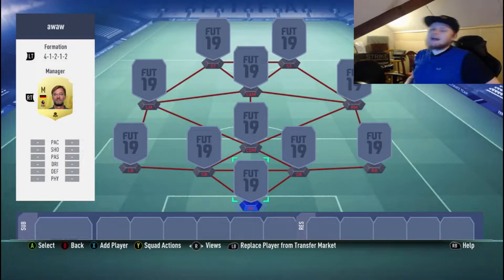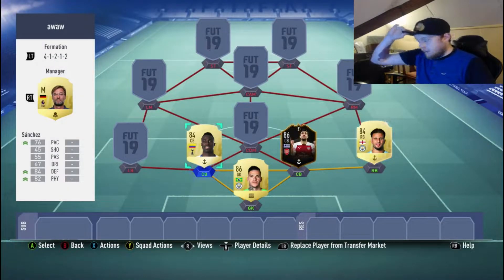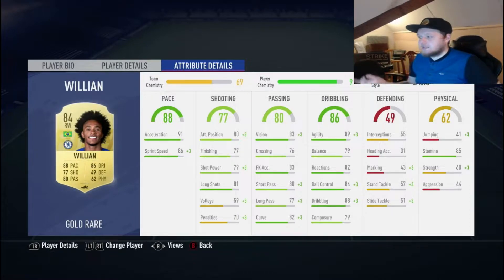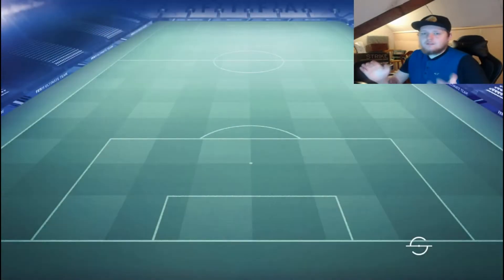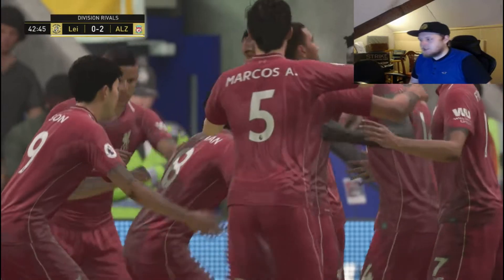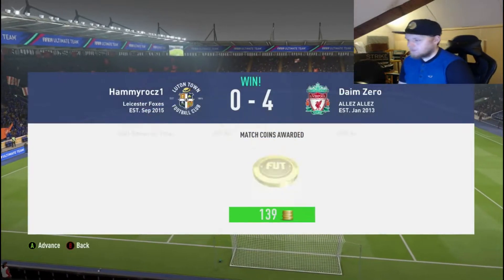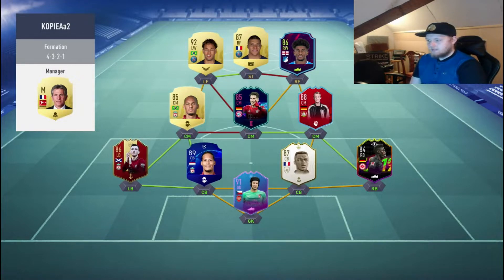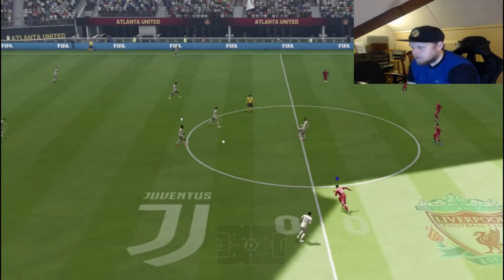FIFA 19 - OVERPOWERED 200K SQUAD BUILDER!!!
What squad builder or review should i do next let me know down in the comments,